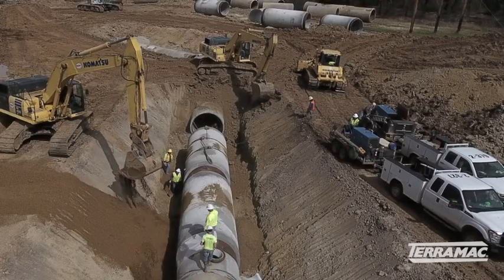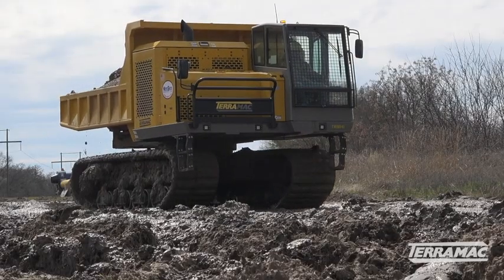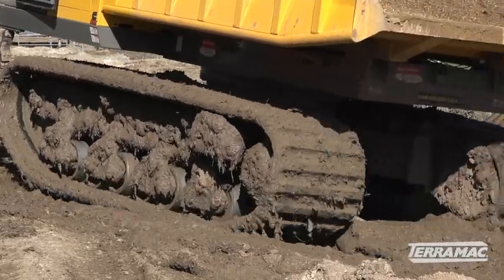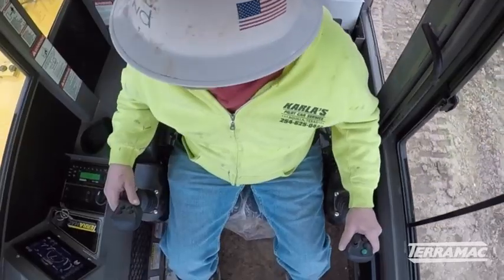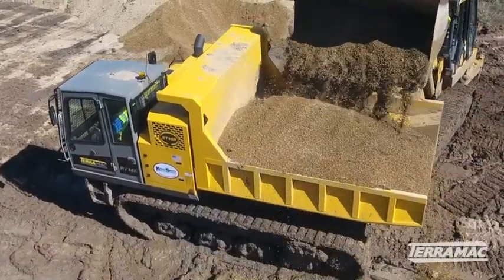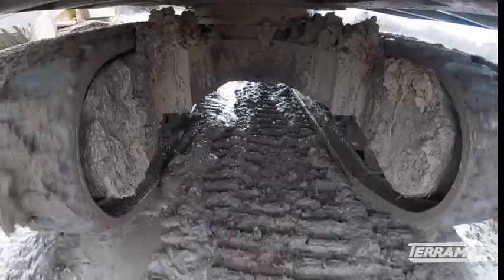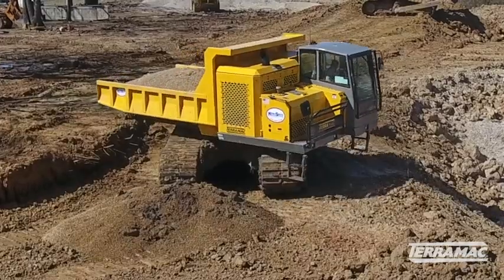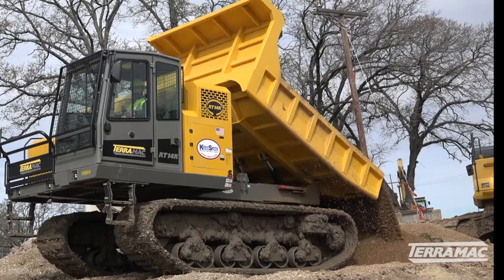Mud Is No Match for Terramac RT14R Rotating Crawler Carrier - Tarrant Regional Water District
Learn what Tarrant Regional Water District has to say about the Terramac RT14R after using it to install and repair pipe on a project in North Texas.